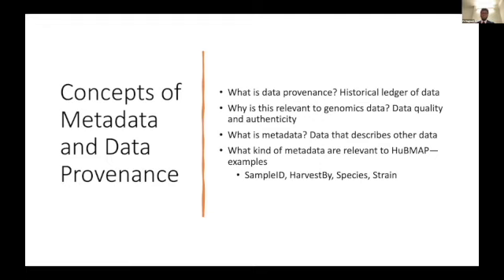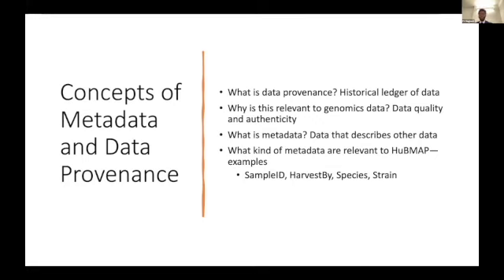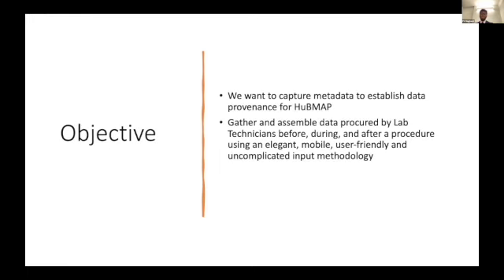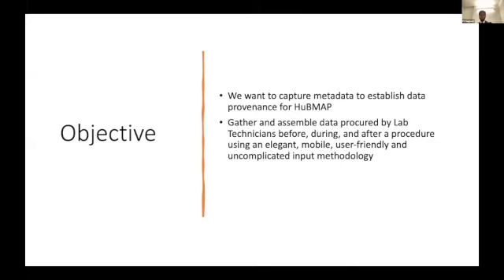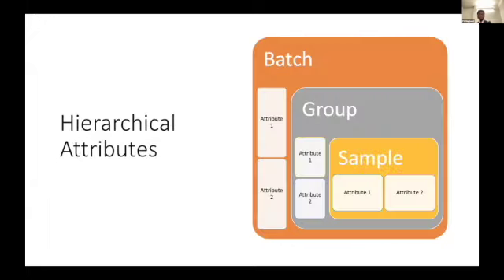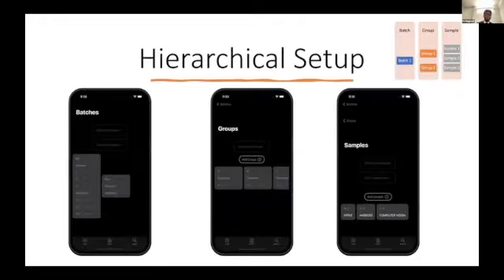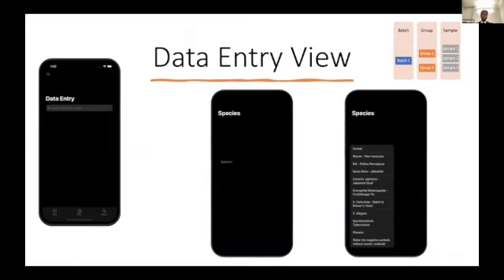August Sci/Tech Webinar - Intern Presentation 6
Summer intern Oluwafolajinmi Olugbodi's presentation at the HuBMAP August 2021 Sci/Tech webinar